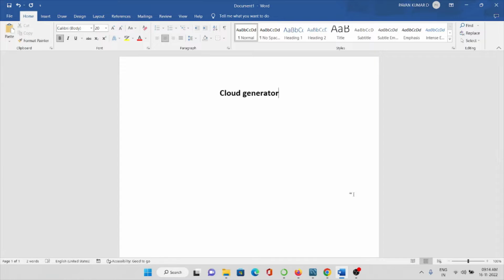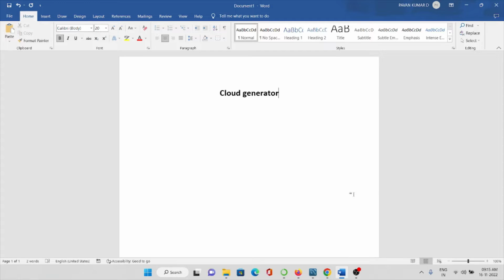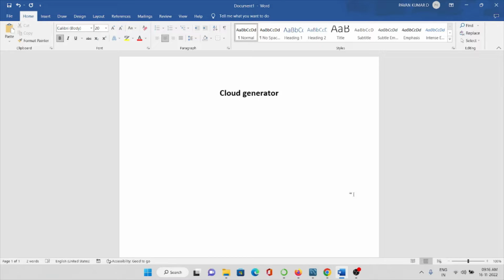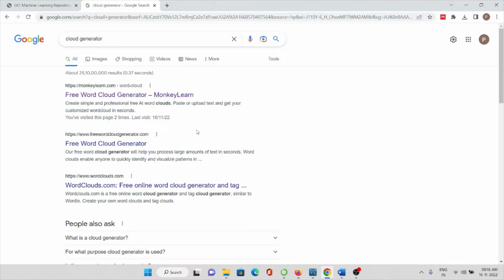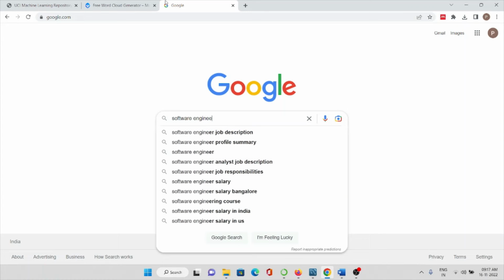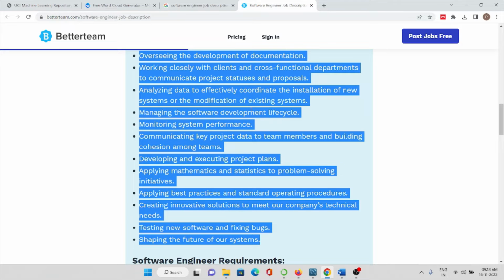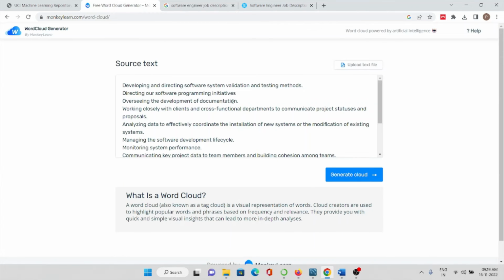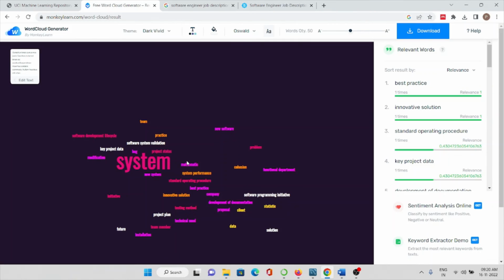Word cloud generator | How to use word cloud generator